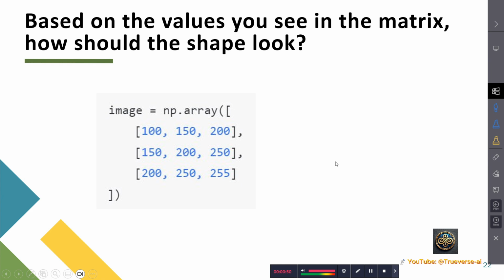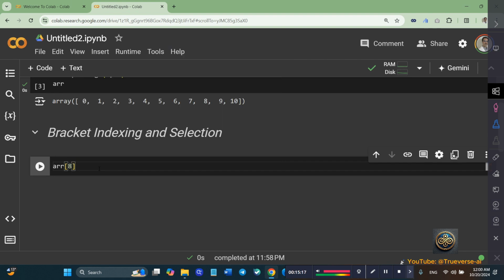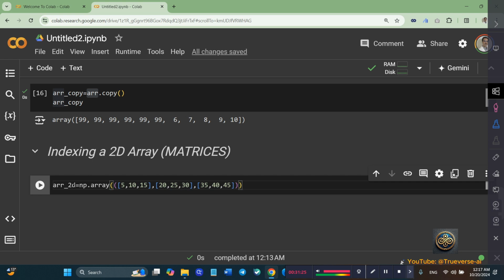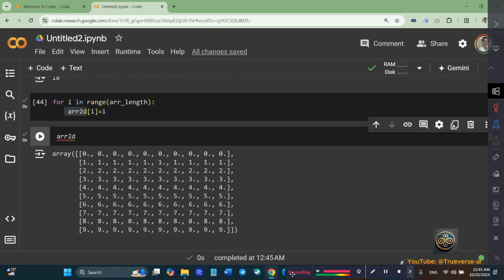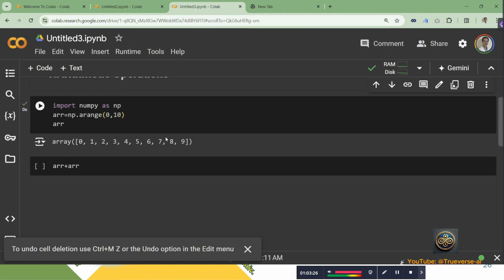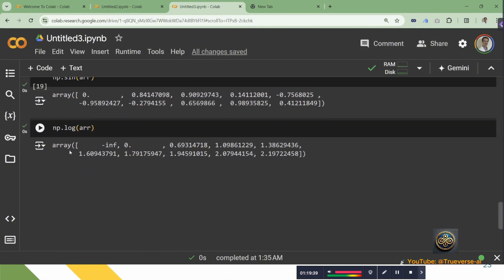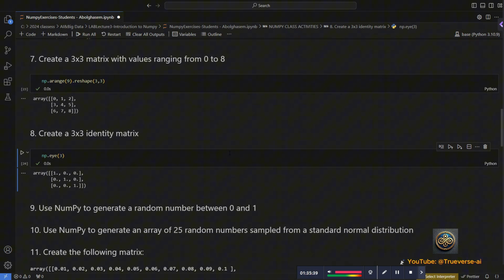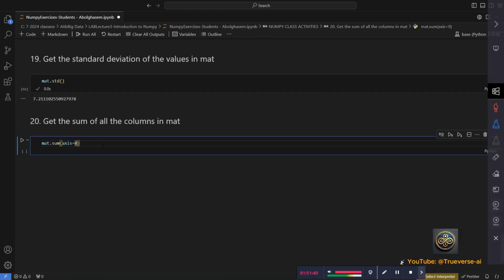LABLect3=Data Analysis&Vidualization-Numpy-P2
NumPy – Hands-on Practice
📄 Description:
Practice NumPy coding with hands-on exercises including array creation, indexing, slicing, reshaping, and operations. Learn how NumPy powers real-world AI and Big Data projects with efficient data handling.